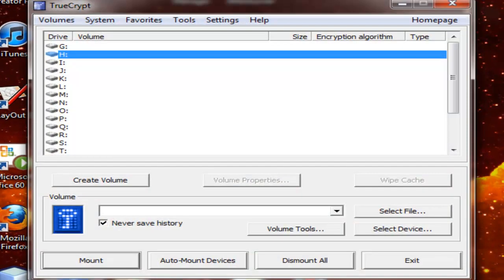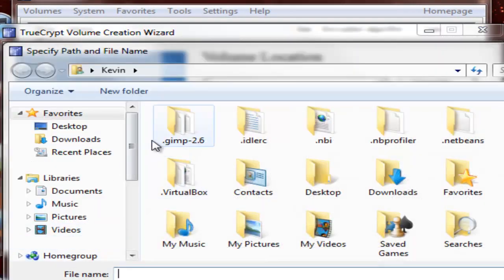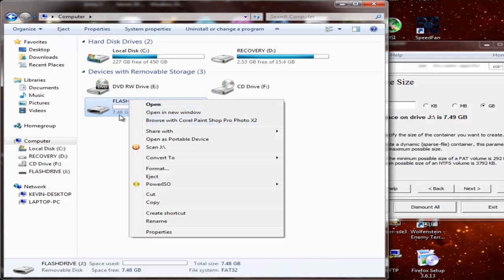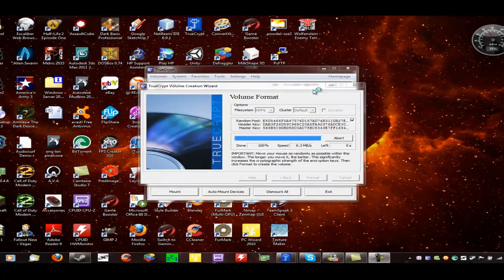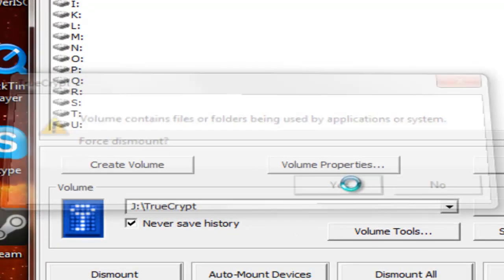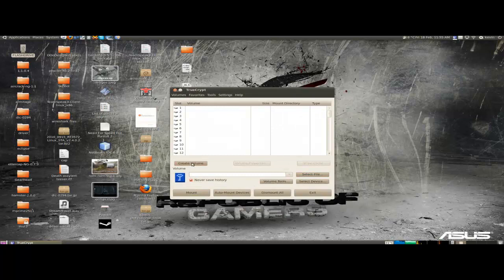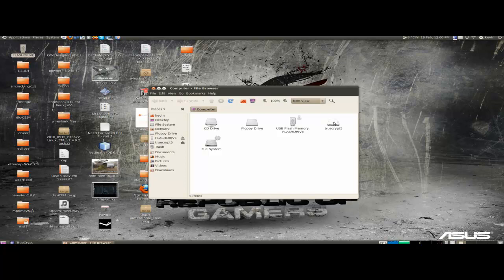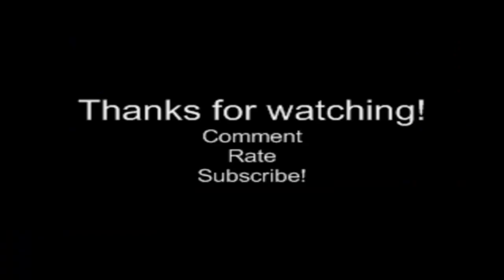TrueCrypt Tutorial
Just a tutorial for TrueCrypt, in this video I cover both Windows and Linux encryption.